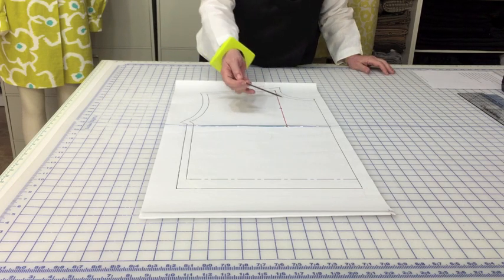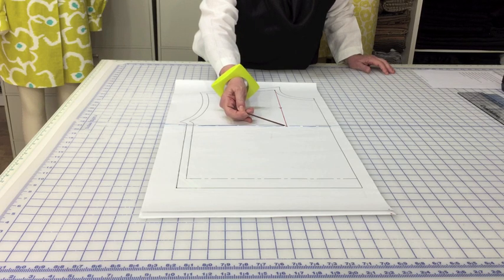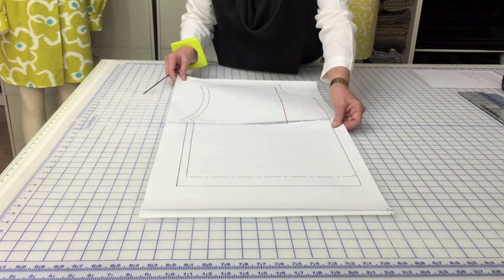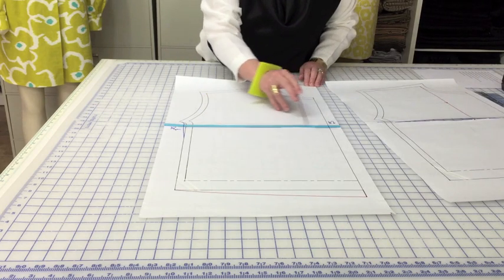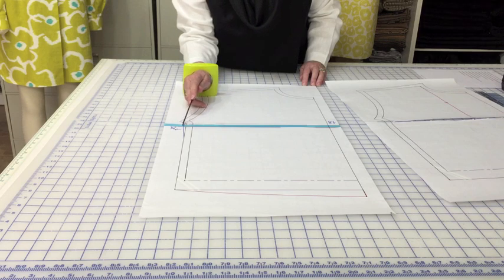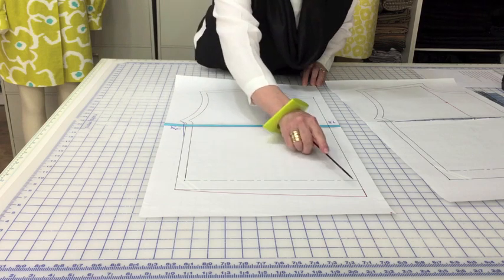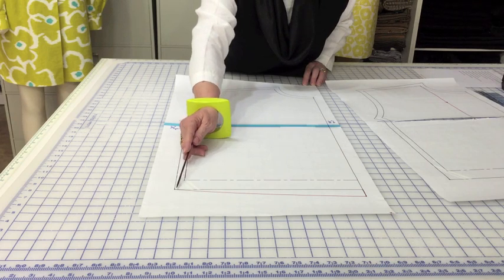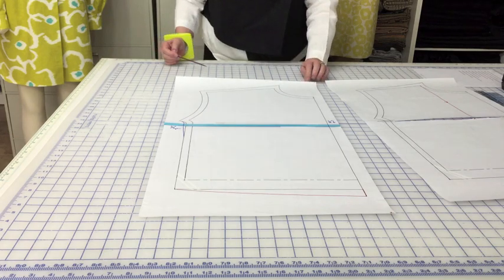How to: Add ease in the bust area for knit garments.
Adding ease in the bust area for knit garments.